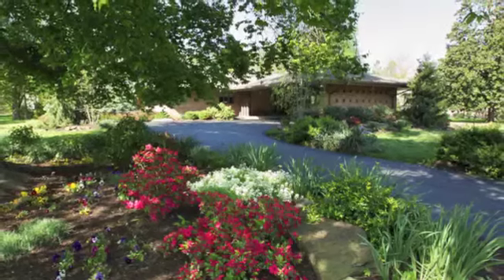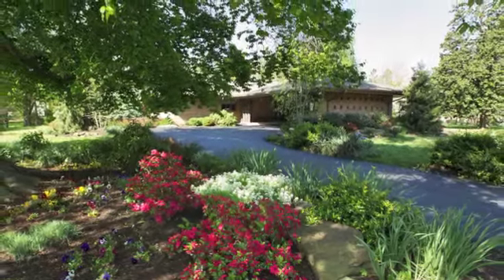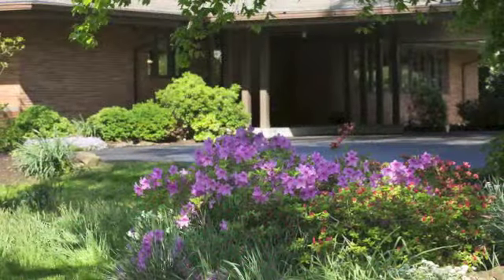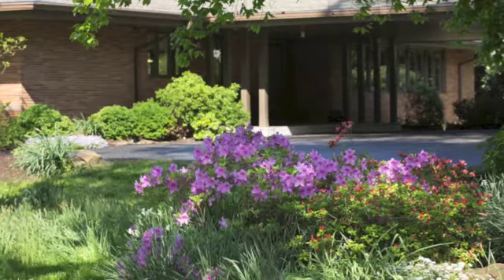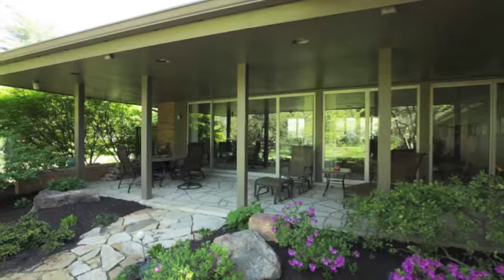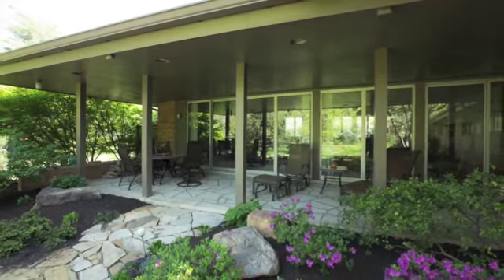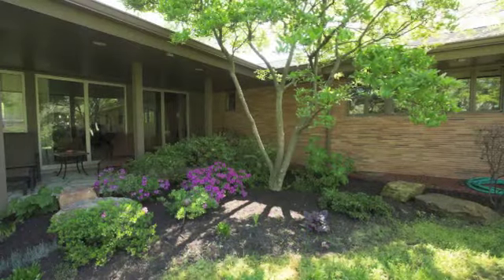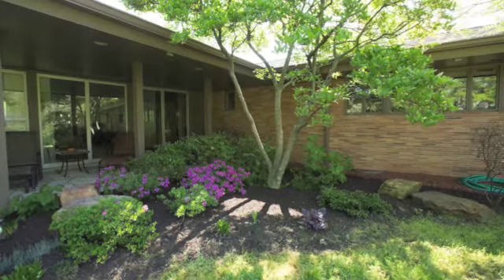Whittington RE Exterior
Real estate auction of incredible 5 bedroom, 3 1/2 bath, 5072 sf home on 2.6 acres.  The home also contains a 6,144 sf basement.